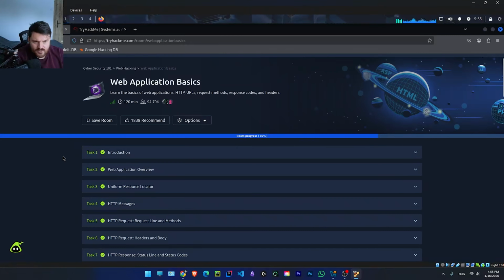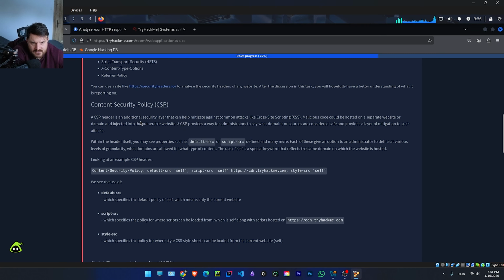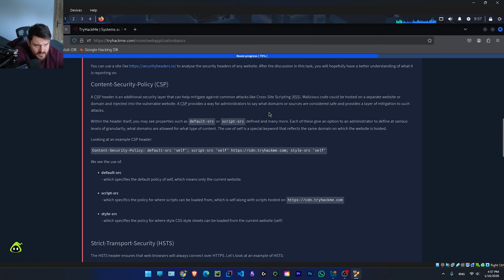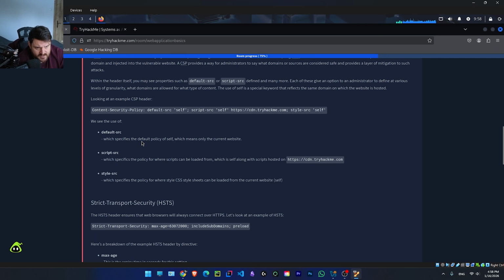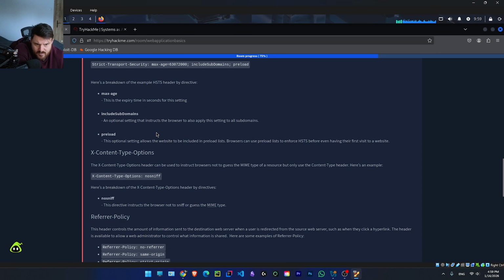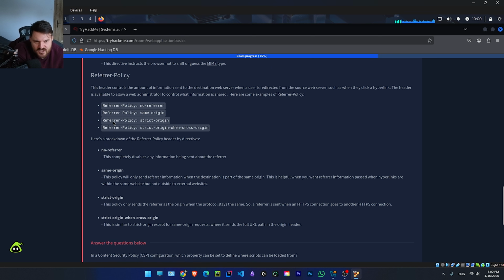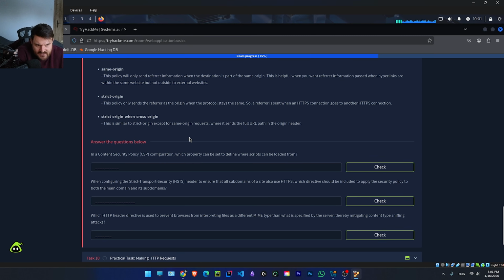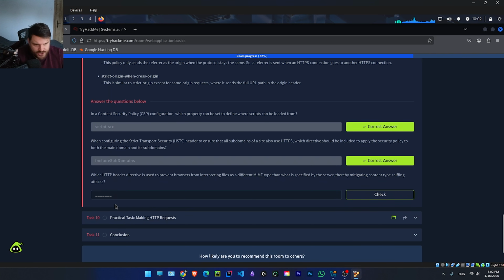Web Application Basics | Task 9 - Security Headers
Room: Web Application Basics

Learn the basics of web applications: HTTP, URLs, request methods, response codes, and headers.

⏱️ Timestamps
00:00 - Room Theory
05:54 - Room Questions